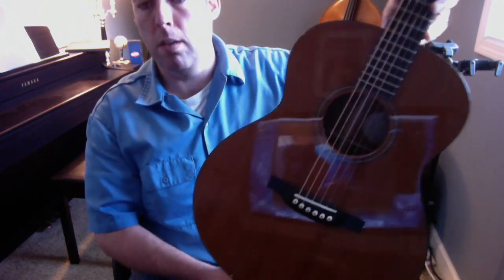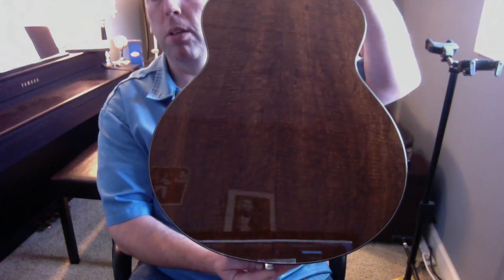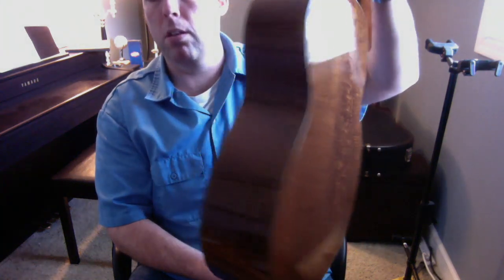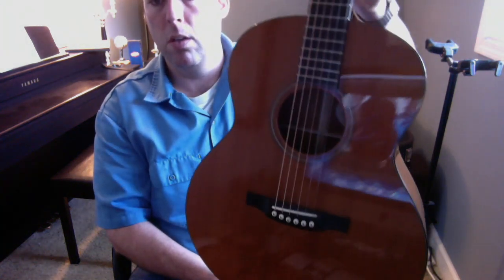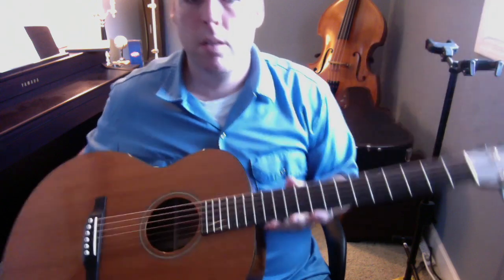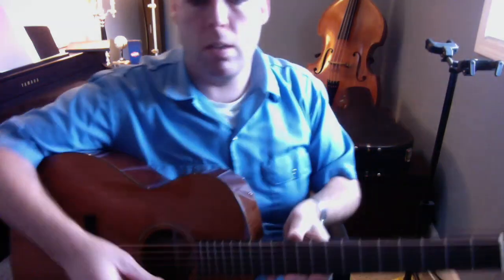Bourgeois SJ Redwood and Flamed Mahogany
This video is about Bourgeois SJ Redwood and Flamed Mahogany.  This has the hide glue package upgrade.  Its extremely responsive and rich sounding and it records amazingly well.